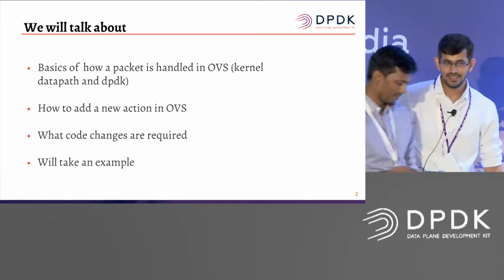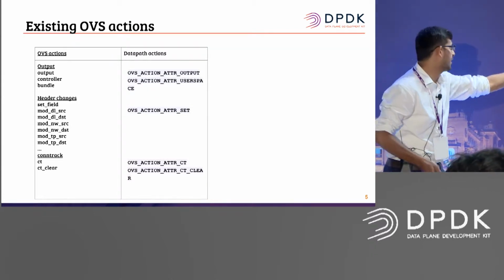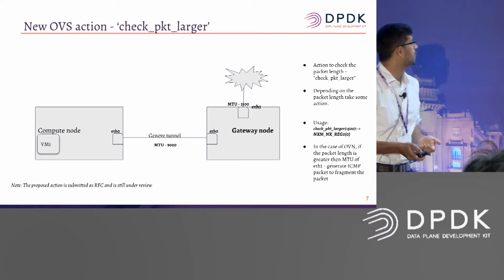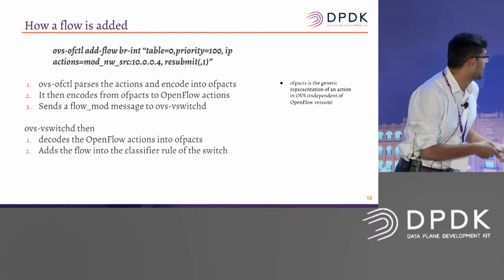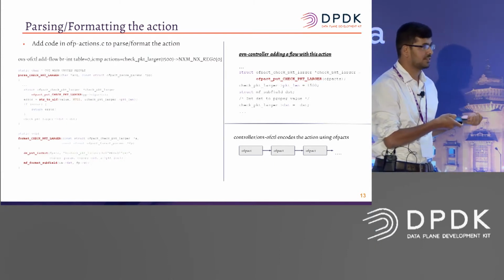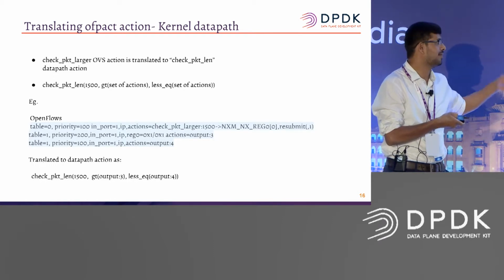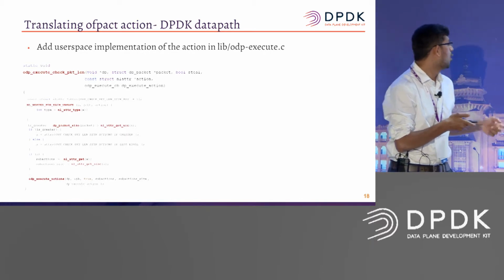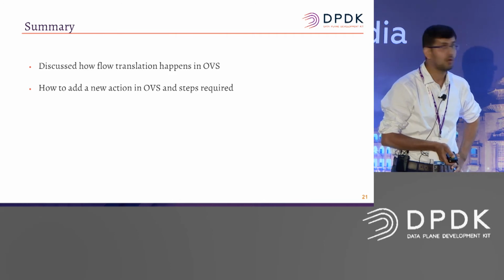07 Adding a New OVS Action Numan Siddique , Red Hat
This presentation will give an overview of how a new OVS action can be added
with an example. It will cover
- how to implement a new action
- which parts of code need modifications.
- how to add this new action in kernel datapath and DPDK userdatapath
- an overview of how flows are matched and translated by Ovs-vSwitchd
     when an upcall happens.